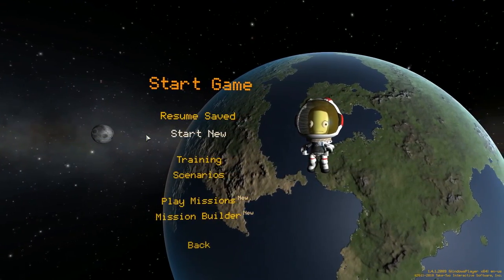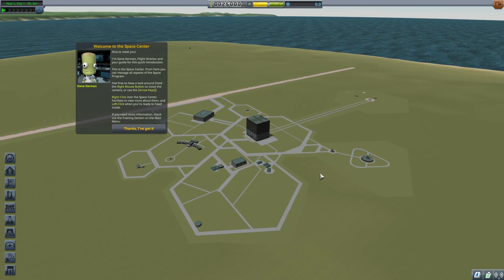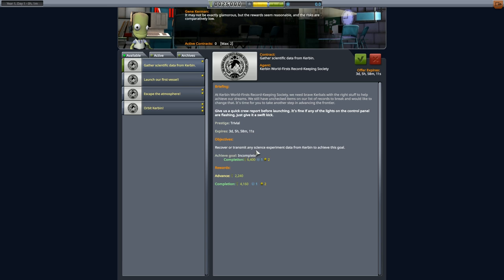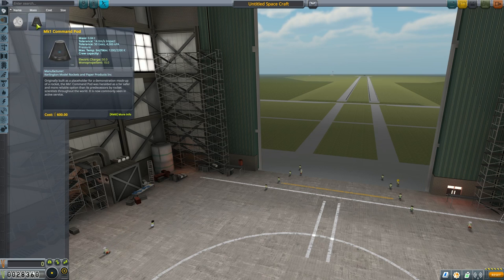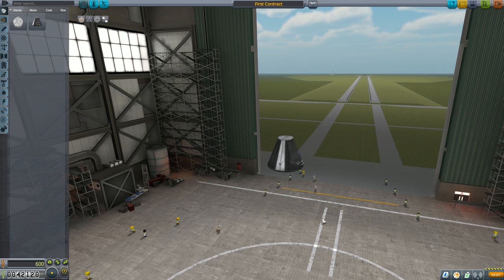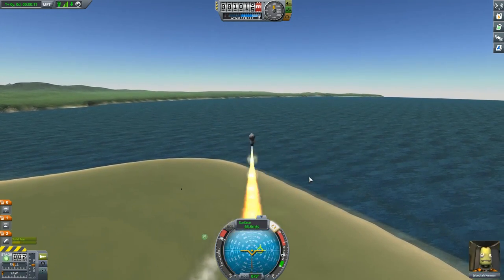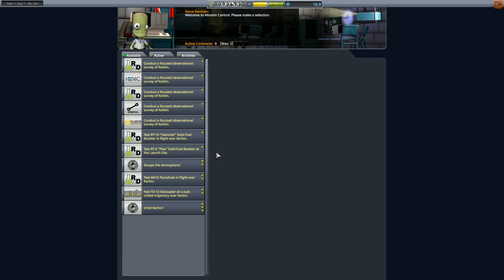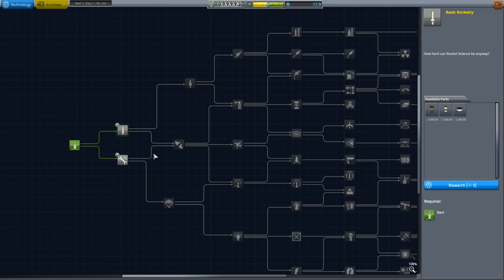Kerbal Space Program EP1 | Making History!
Kerbal Space Program, making history! Today we start a new series following the successful launch of the new expansion in Kerbal Space Program, I think it's time to revisit a favorite of mine!